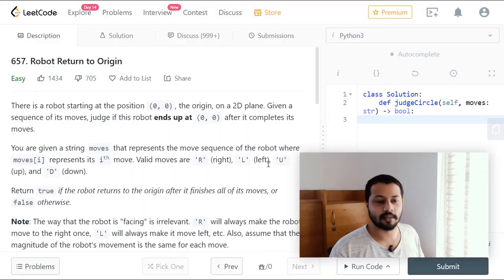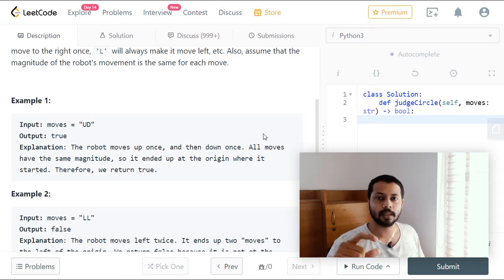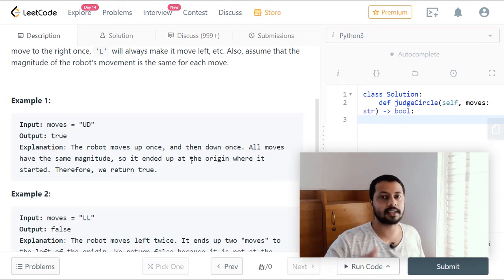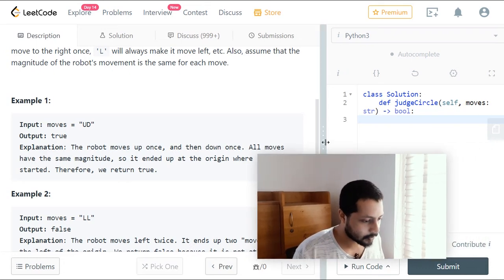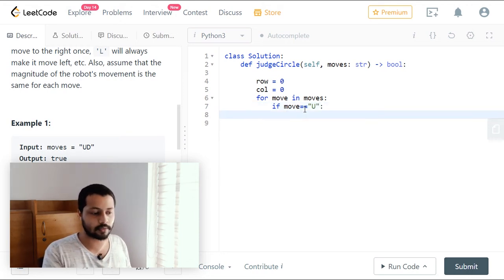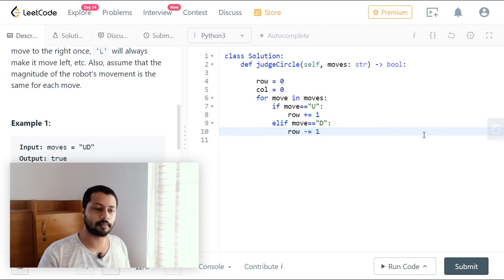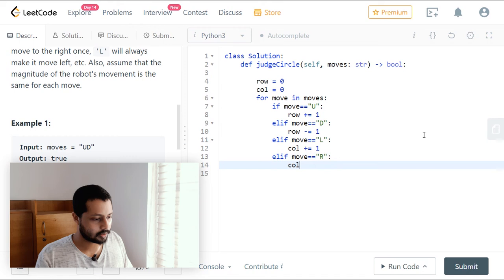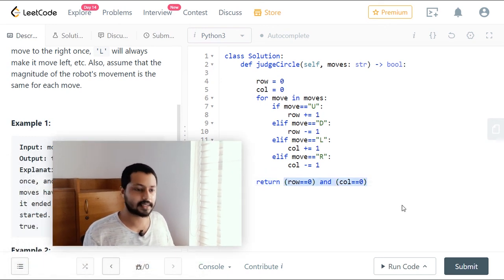657. Robot Return to Origin | LeetCode Easy | Python Solution | String, Counting| Problem Solving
Leetcode easy problem 657. Robot Return to Origin, detailed explanation and solution in python language.

LeetCode problem solving helps in improving one's problem solving and coding skills . Also, it helps in clearing technical interviews at top tech companies like Microsoft, Google, Amazon, Facebook, Walmart, Apple etc.

Problem Statement:
There is a robot starting at the position (0, 0), the origin, on a 2D plane. Given a sequence of its moves, judge if this robot ends up at (0, 0) after it completes its moves.

You are given a string moves that represents the move sequence of the robot where moves[i] represents its ith move. Valid moves are 'R' (right), 'L' (left), 'U' (up), and 'D' (down).

Return true if the robot returns to the origin after it finishes all of its moves, or false otherwise.

Note: The way that the robot is "facing" is irrelevant. 'R' will always make the robot move to the right once, 'L' will always make it move left, etc. Also, assume that the magnitude of the robot's movement is the same for each move.